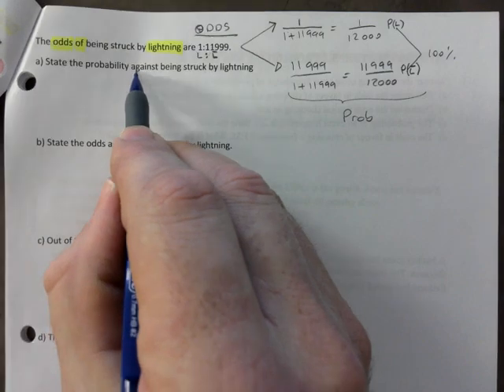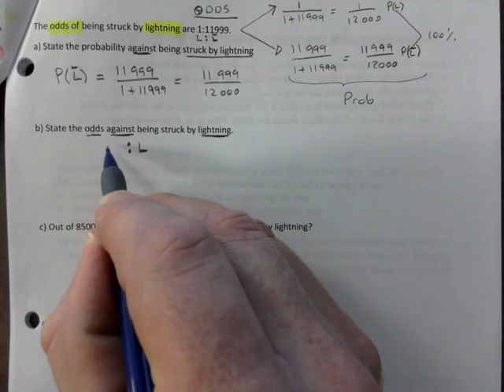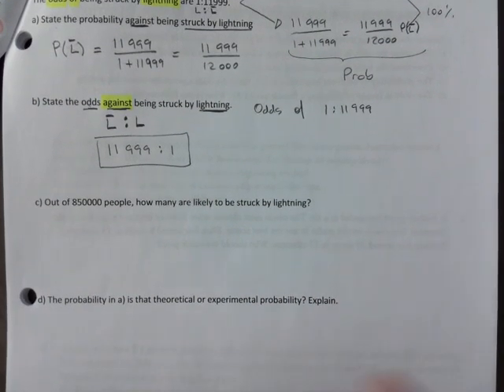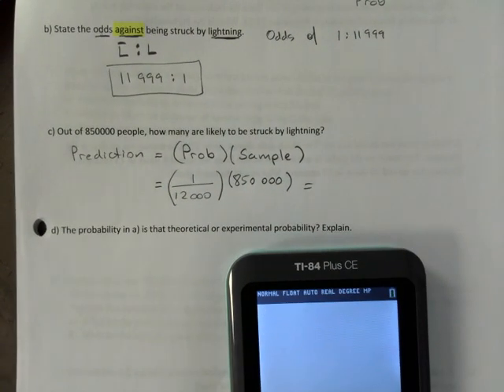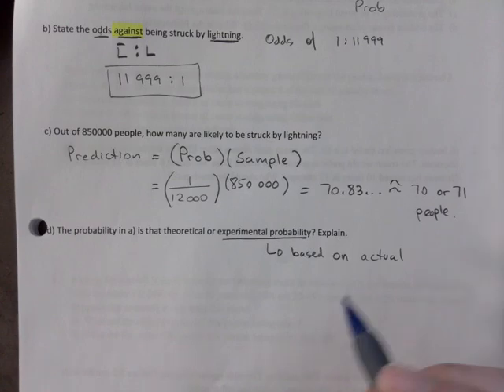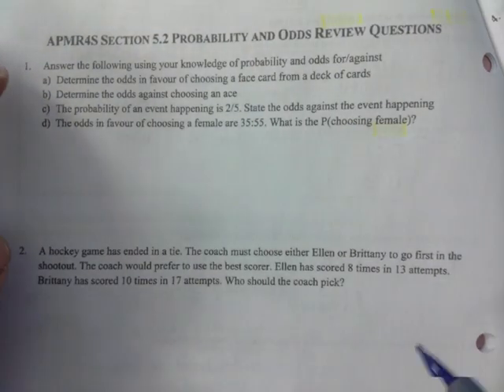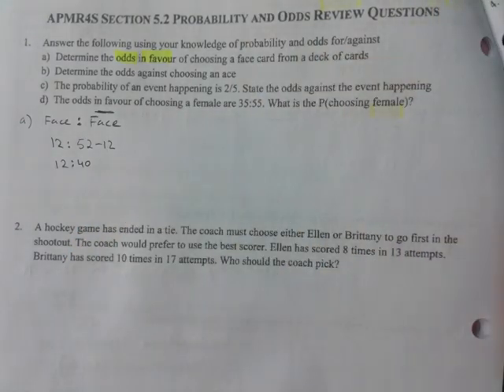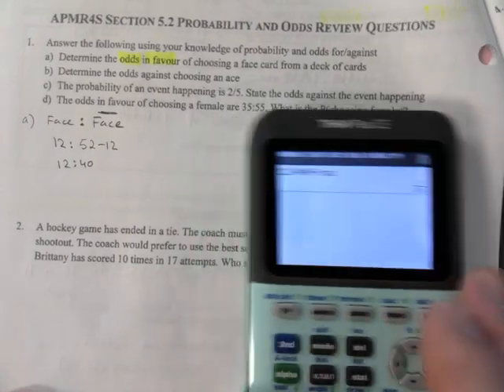APMR4S CH5 PROBABILITY & ODDS CONTINUED